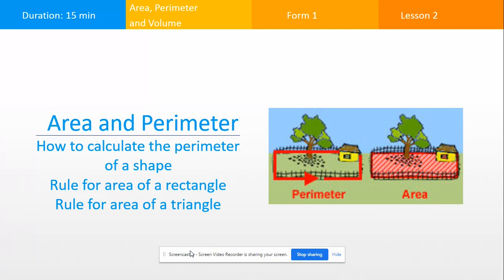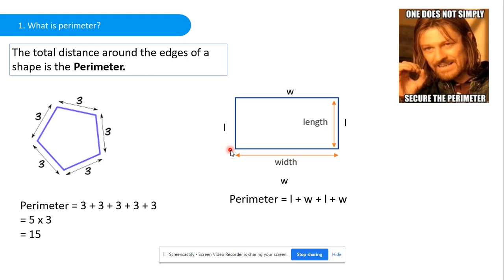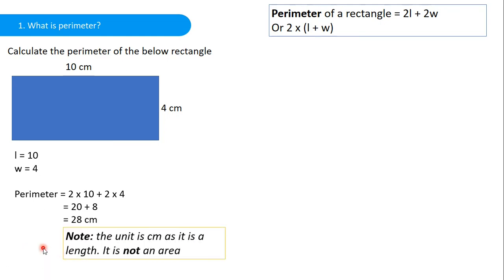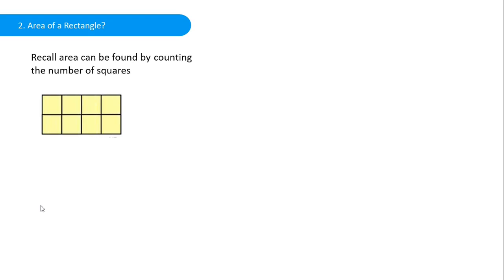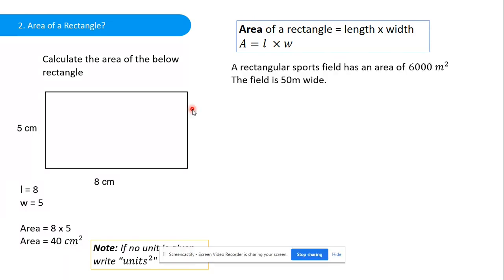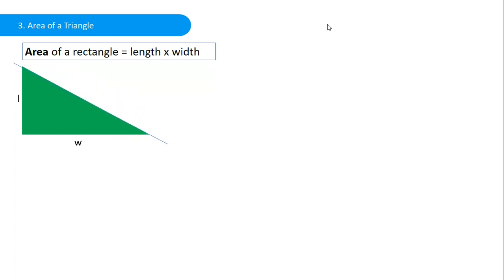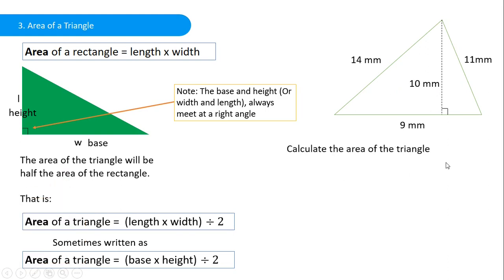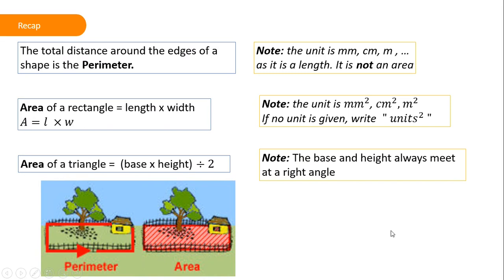Form 1 Area, Perimeter and Volume Lesson 2 - Perimeter and Area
In this lesson, you will learn what perimeter is and rules for calculating the perimeter and area of a rectangle, as well as the area of a triangle.